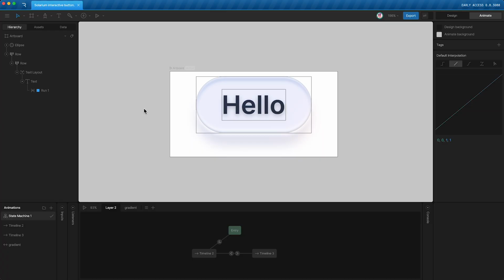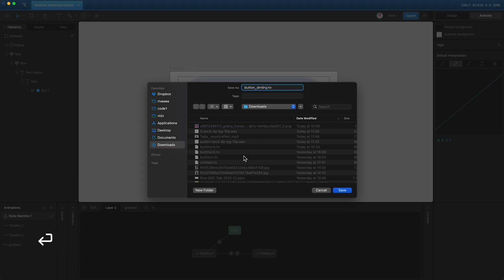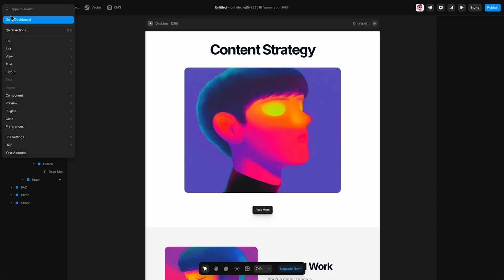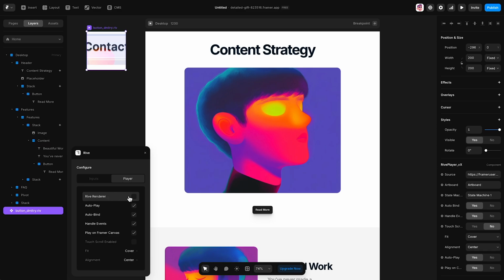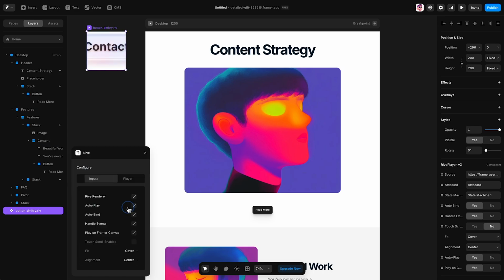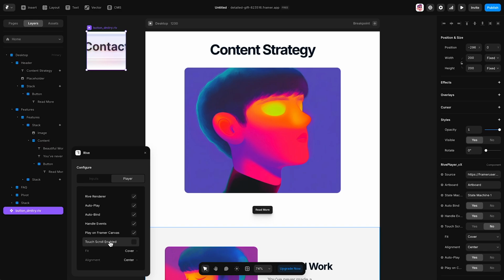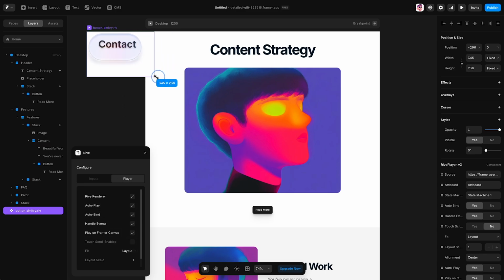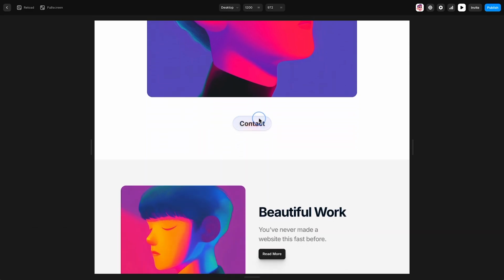How to use Rive files in Framer Tutorial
Rive is a design tool for creating interactive, production-ready graphics for websites, games and apps.

This tutorial is suitable for beginners and covers how to export Rive files and import them into Framer.